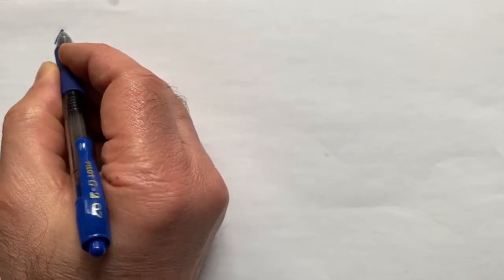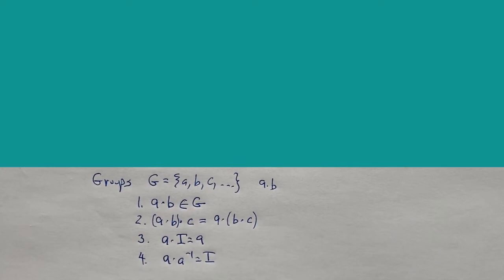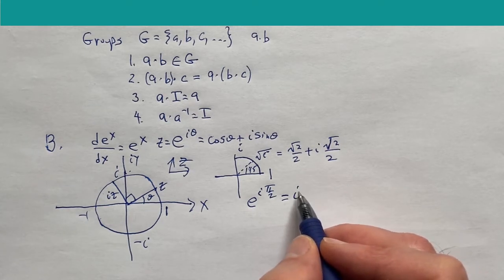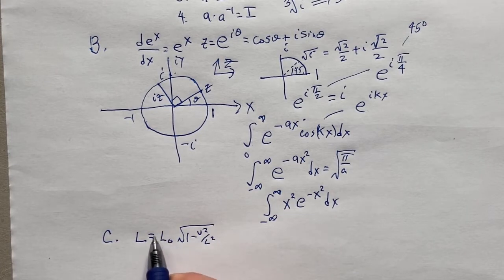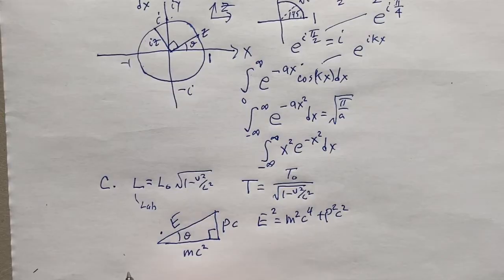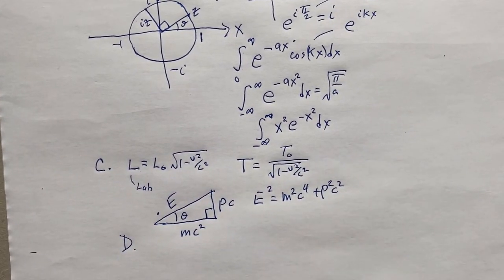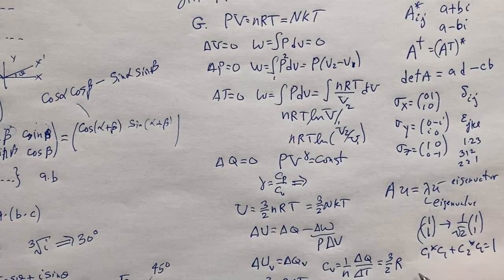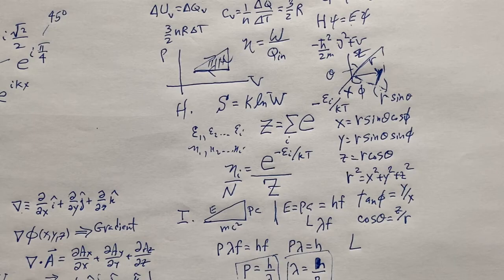Theory Z. Review